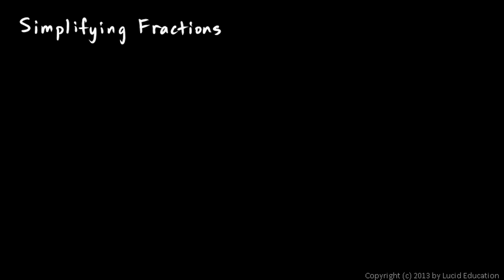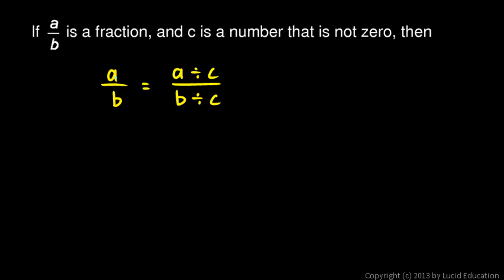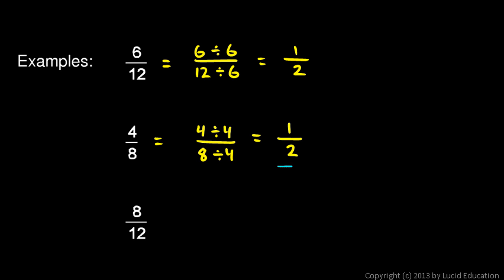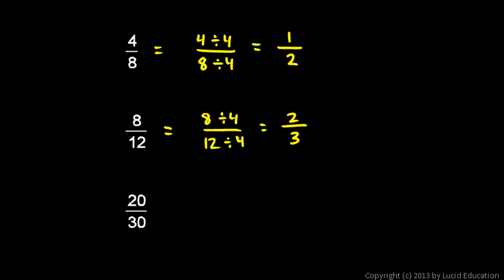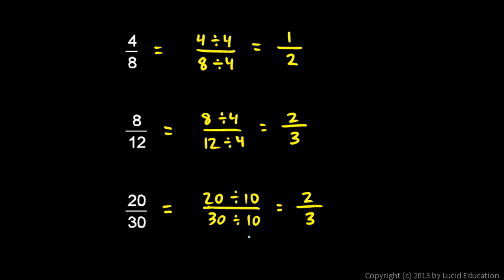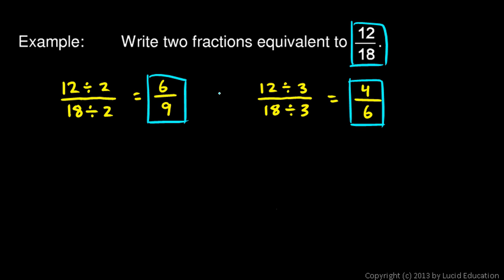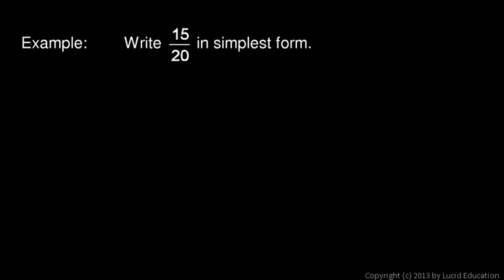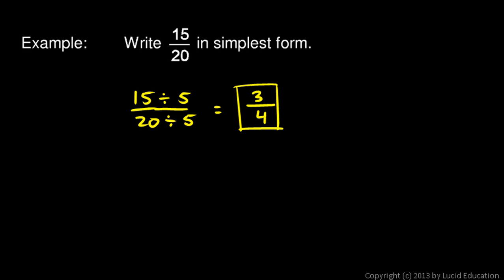Prealgebra 3.03b - Simplifying Fractions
Simplifying fractions by dividing the numerator and denominator by the same number, a concept also known as the Fundamental Principle of Fractions.